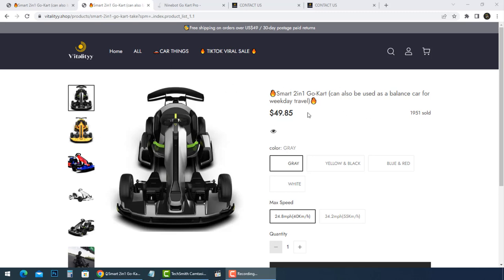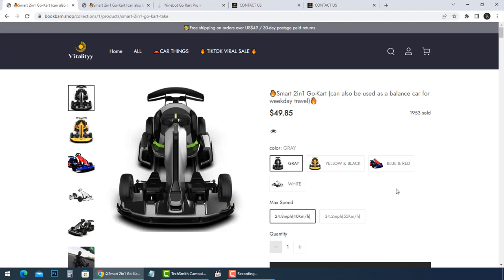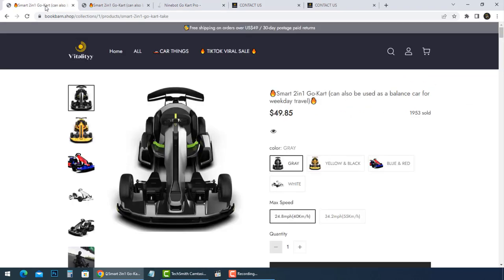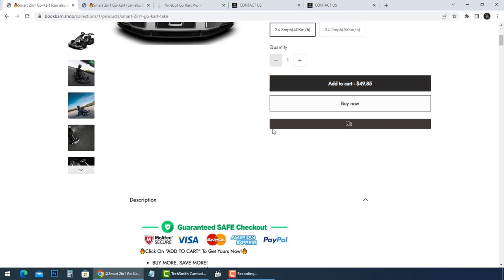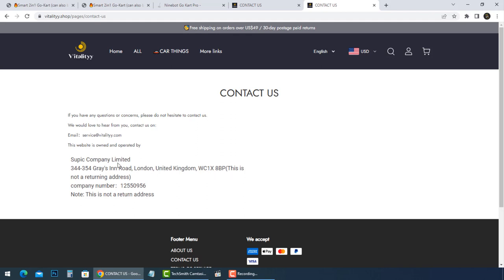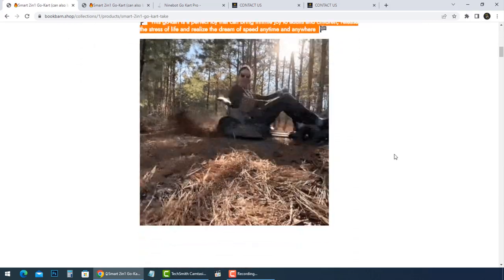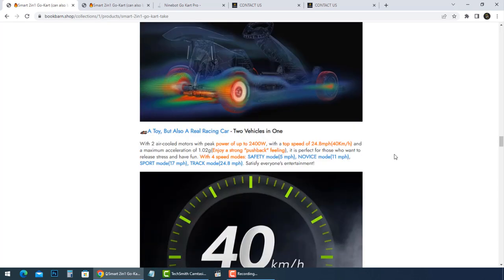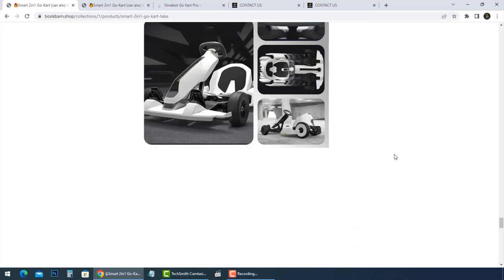Very Cheap Smart 2 in 1 Go-kart low prices scam explained